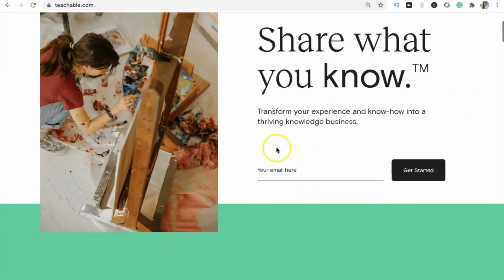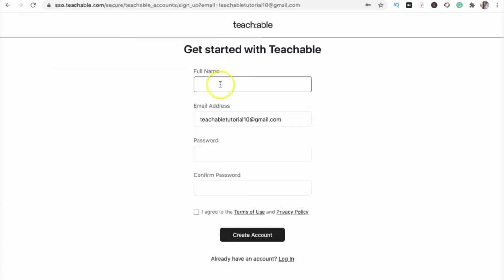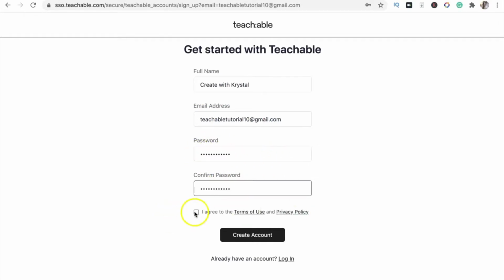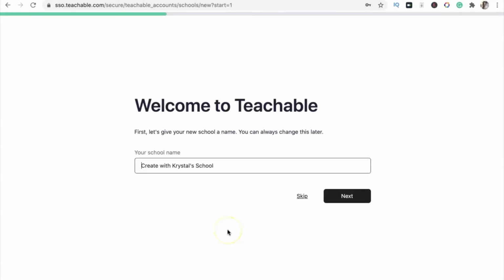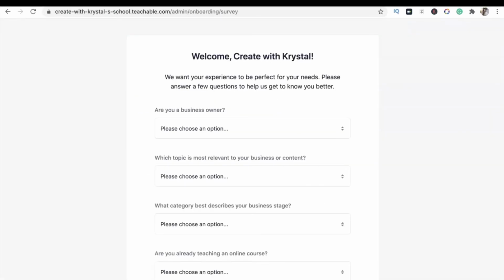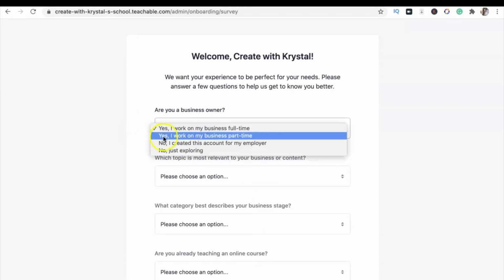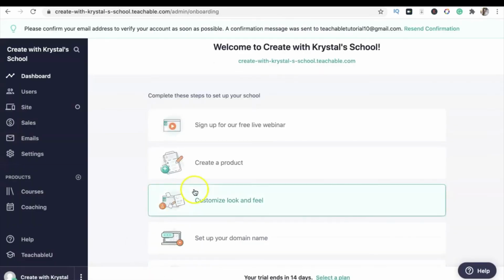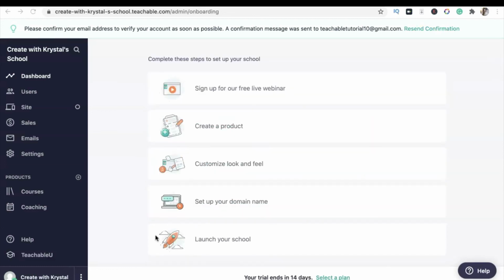Teachable Tutorial (Part 1) -- Account Setup + Free 14-Day Trial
This is Part 1 of our in-depth Teachable Tutorial.
In this video, you will learn how to set up a new Teachable account.